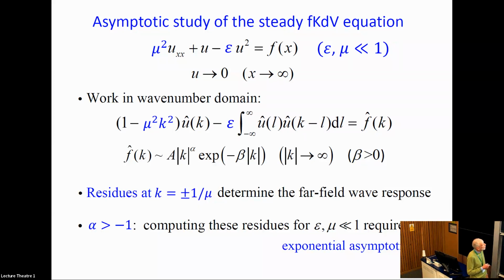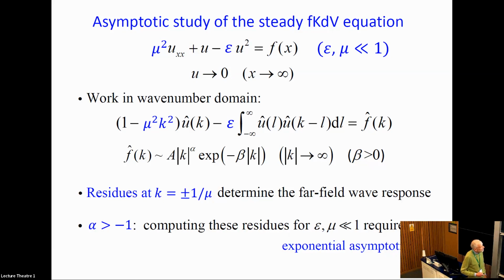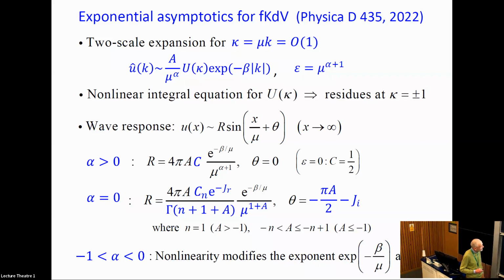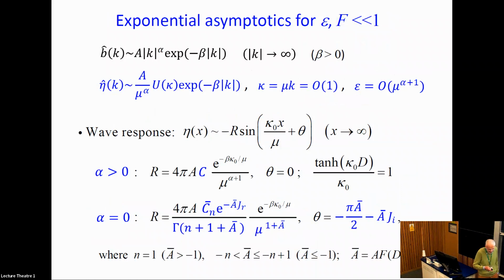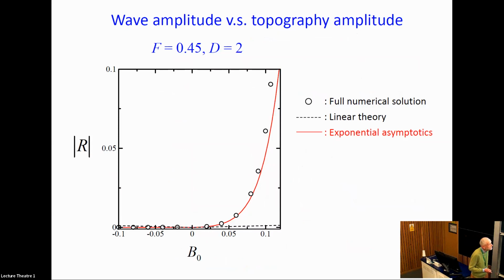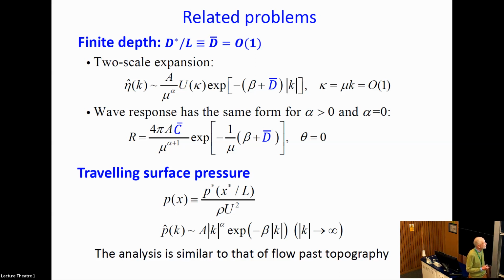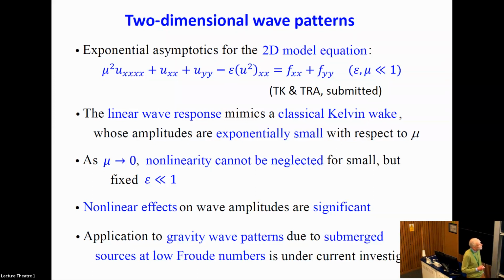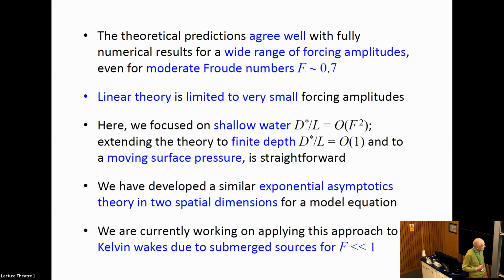Steady Radiating Gravity Waves, Triantaphyllos Akylas - 15/05/23